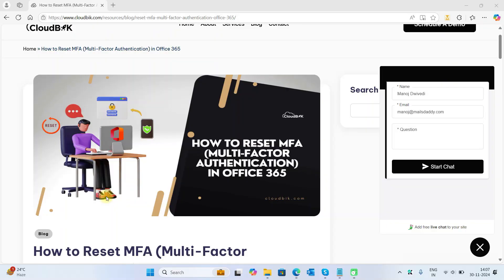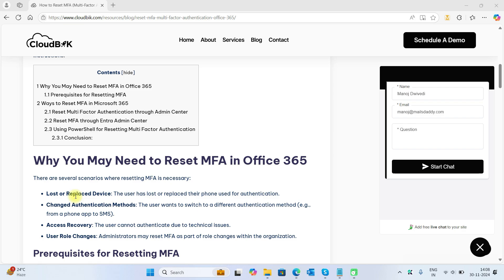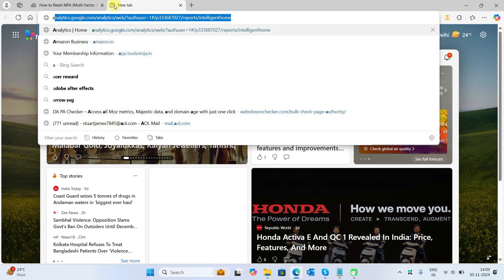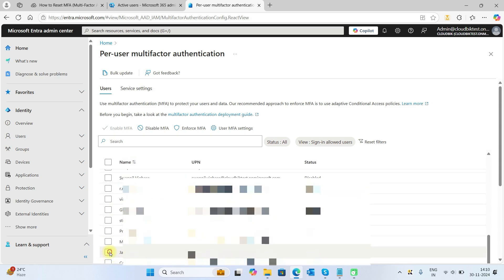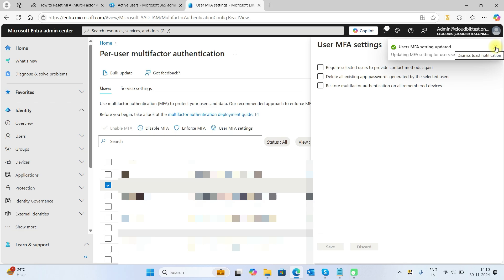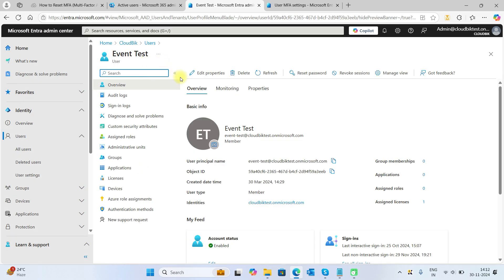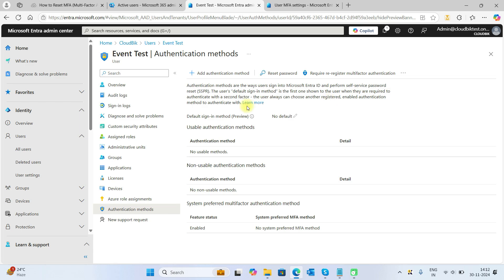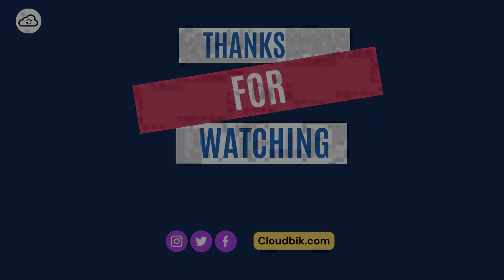How to Reset Multi-Factor Authentication (MFA) in Office 365 | Step-by-Step Guide for IT Admins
This comprehensive tutorial is your go-to video for resetting Multi-Factor Authentication (MFA) settings in Office 365, empowering you to manage user accounts securely and maintain uninterrupted access to your Microsoft environment. Resetting MFA can often seem typical, but this step-by-step walkthrough will simplify the process and provide you with the confidence to handle it effectively. Whether you’re an IT administrator responsible for managing user accounts, resolving access issues, or simply updating authentication methods, this video ensures you have all the tools and knowledge you need to perform MFA resets efficiently and securely.

🛠 What We have covered:
1. Why reset MFA?
o Common scenarios that require an MFA reset, such as lost devices or outdated authentication apps.

2. Step-by-Step Instructions to Reset MFA in Office 365:
o How IT administrators can reset MFA for users through the Office 365 Admin Portal.

This guide is ideal for:
• IT administrators managing Office 365 accounts.
• Business owners ensuring secure access for their teams.

💬 Have questions or need further help?
Drop your questions in the comments, and we’ll be happy to assist you.